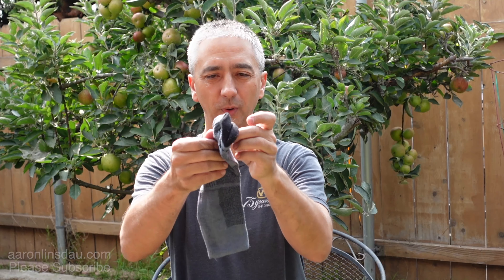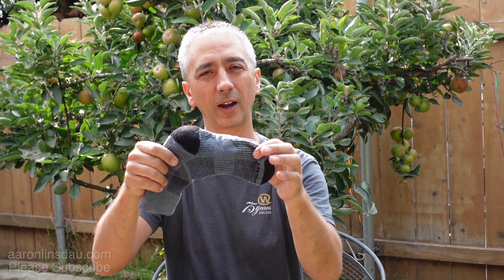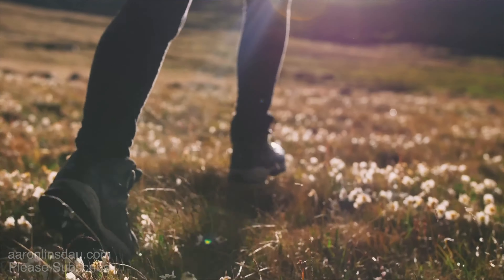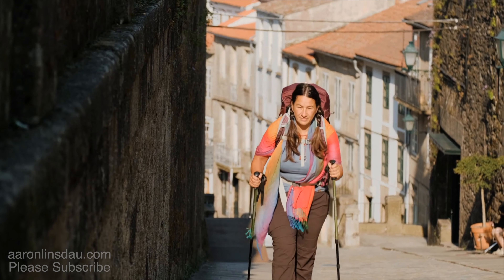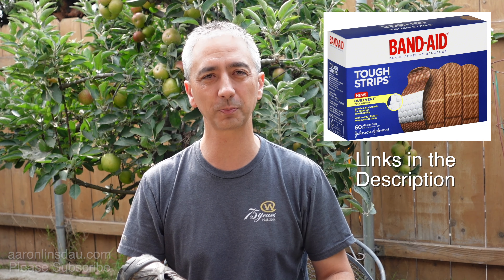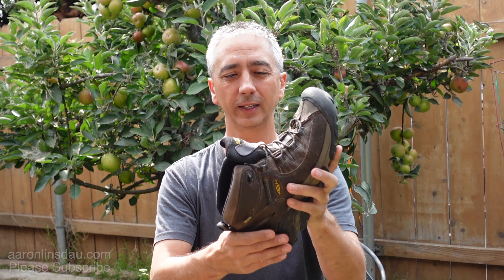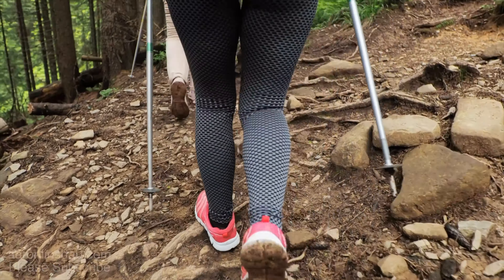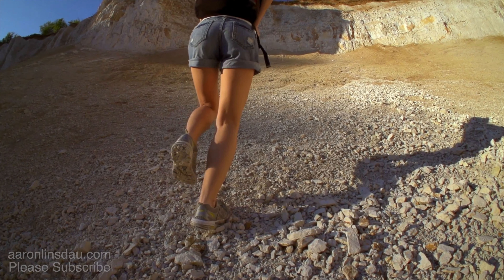Top 5 Biggest Footwear Mistakes for Backpacking and Camping (4k UHD)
I share the top 5 crippling footwear mistakes you can make when you are in the outdoors. It’s very easy to injure yourself when you go backpacking, hiking, camping, climbing and exploring. When you first start adventuring in the outdoors, you want to avoid being injured. If you make any one of these mistakes, your trip can go from joy to misery. I want you to be safe, happy, and enjoy your outdoor experience. Use my tips to help yourself have a great time.

Wrightsocks 3-pack
Smartwool socks for women
Smartwool socks for men
Keen Targhee Hiking Men’s boots
Keen Targhee Hiking Women’s boots
Tough Strips Bandaids

0:00 Introduction
0:34 Lunchtime maintenance
2:00 Sock maintenance
3:58 Breaking In
5:55 First Aid
7:55 Tendonitis